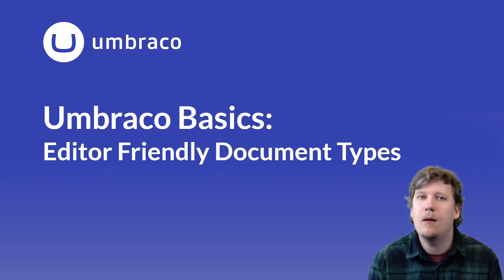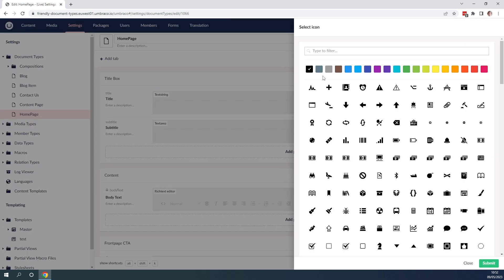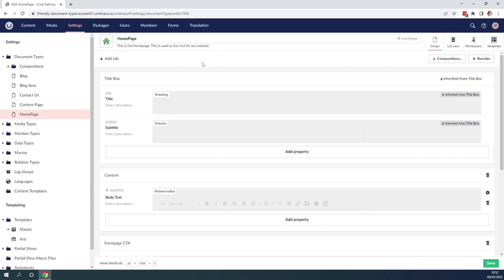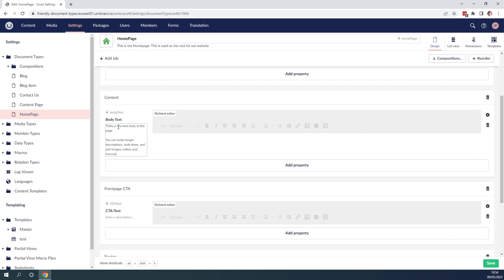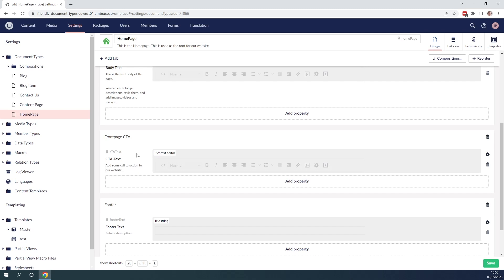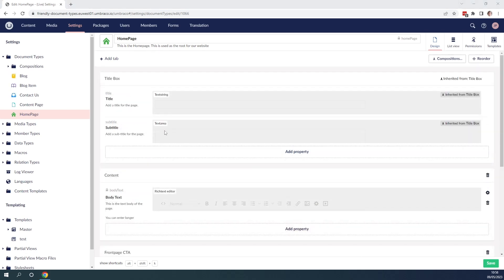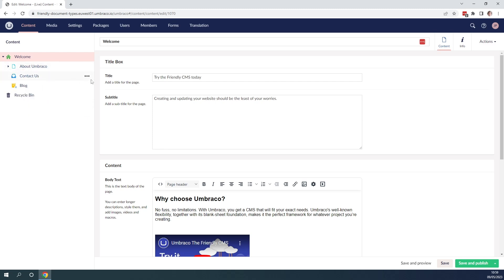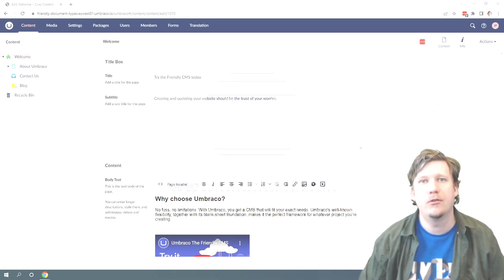Umbraco Basics: Editor friendly document types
Making your document types editor friendly, makes life easier for your content editors when they are working in the Umbraco Backoffice.

In this video, we will show you how, you can make the document types, editor friendly by using icons and descriptions